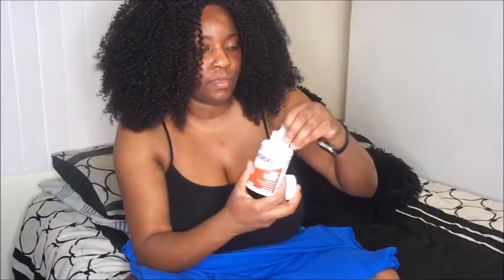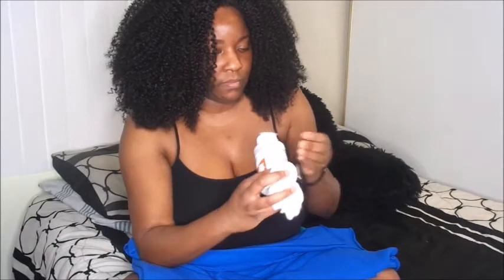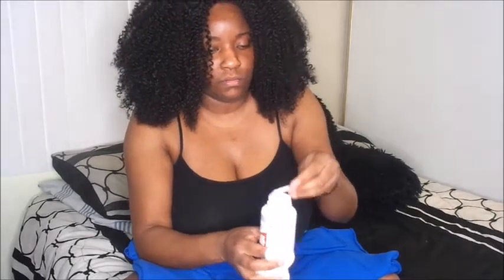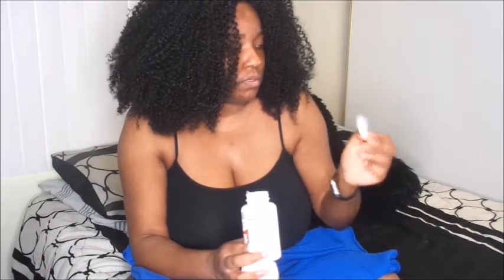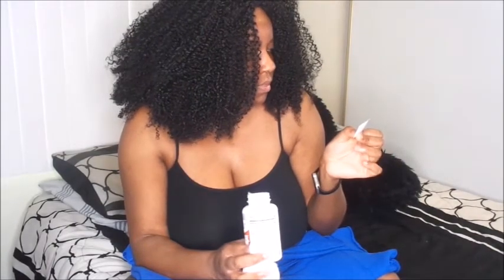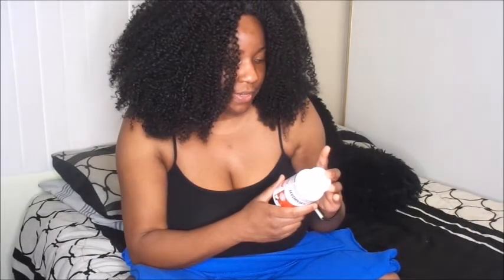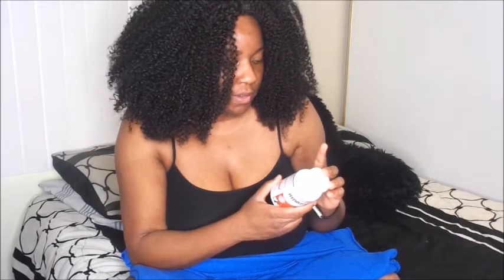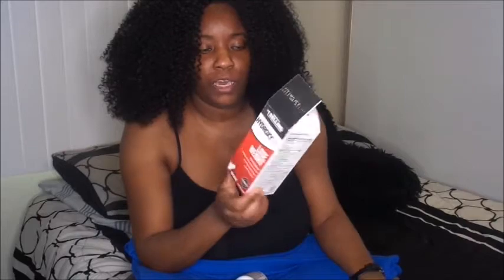Pro Clinical Hydroxycut Initial Review (Starting a Hydroxycut Journey)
Hydroxycut Pro clinical diet pills haul and review

Instagram.com/AffordableMinkLashes
Facebook.com/AffordableMinkLashes
Twitter.com/AffordableMink

Instagram.com/LethalBeautyXo
Twitter.com/Danni_Griffin
Facebook.com/MissDanielleGriffin